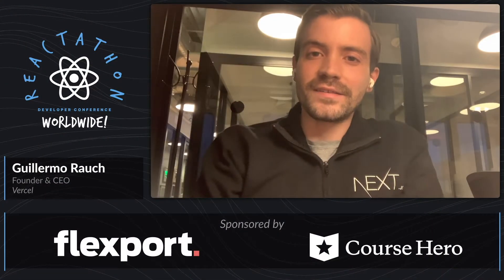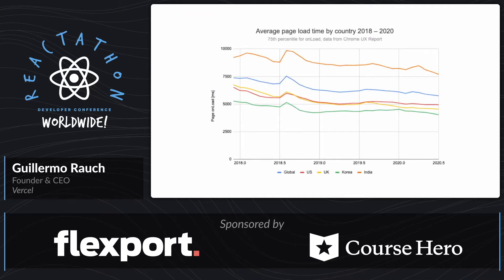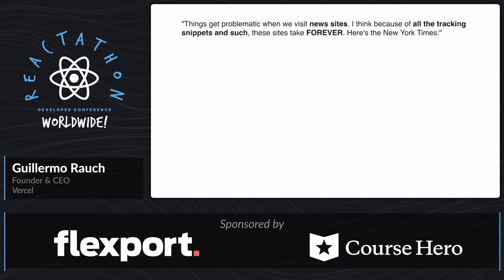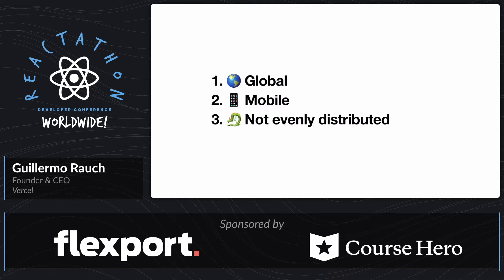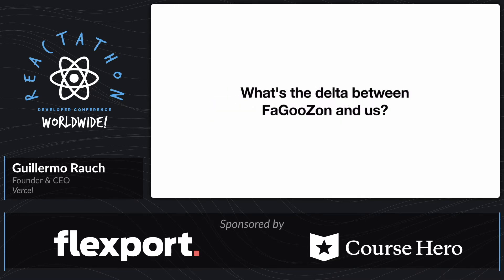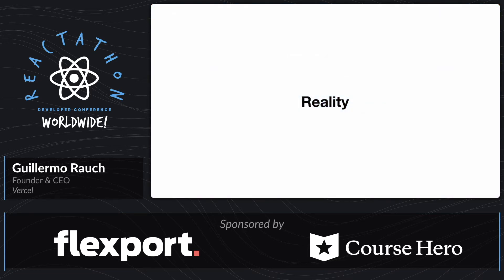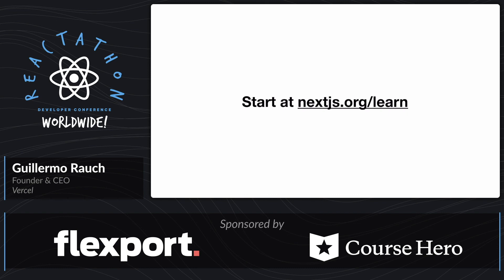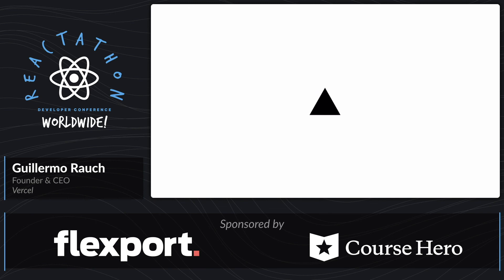Guillermo Rauch: The Post Jamstack World & the Rise of Hybrid Frameworks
Recorded for Reactathon Online & Worldwide, Dec 7, 2020. Learn more & stay informed about upcoming in-person & online conferences

Guillermo Rauch is the founder of Vercel, co-creator of Now and Next.js, and former CTO and co-founder of LearnBoost and Cloudup, acquired by Wordpress.com in 2013. His background and expertise is in the realtime web. He's the creator of socket.io, one of the most popular JavaScript projects on GitHub, with implementations in many different programming languages and frameworks (currently running the realtime backend of high profile apps like Microsoft Office online). He created the first MongoDB ORM for Node.JS, MongooseJS. Before that he was a core developer of the MooTools JavaScript framework. He's the author of 'Smashing Node.JS' published by Wiley in 2012, best-selling book about Node.JS on Amazon in multiple programming categories. He's spoken at dozens of conferences all around the world about JavaScript and the realtime web, such as O'Reilly OSCON, QCon and NDC. Originally from Argentina, he dropped out of high school and moved to the US to pursue his passions in the San Francisco startup world. He's passionate about open source as an education medium. He's a former mentor of an Open Source Engineering class organized and pioneered by Stanford, with students from Harvard, MIT, Carnegie Mellon, UPenn, Columbia and others.